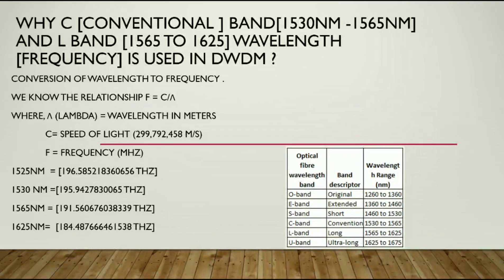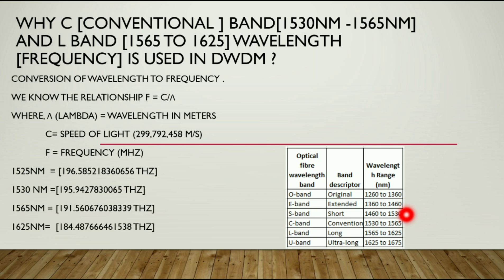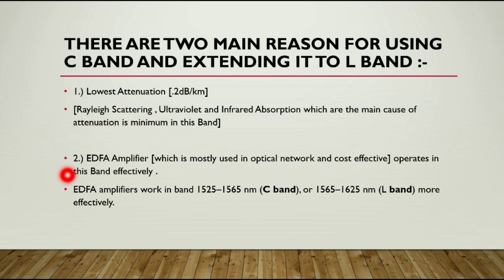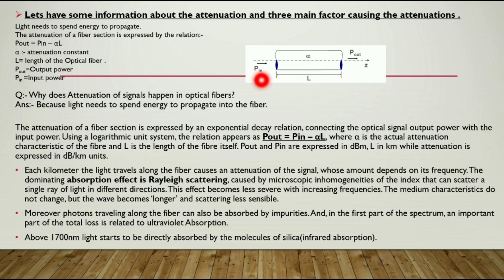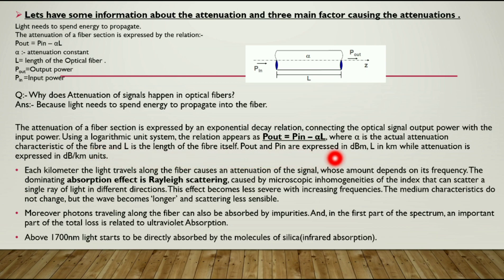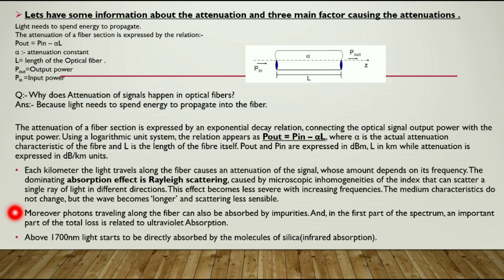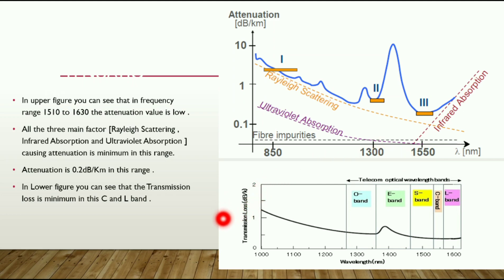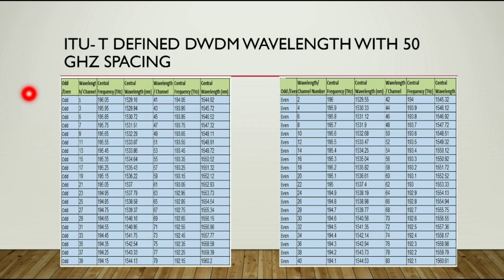Why C-Band and L-band is preferred for optical communication in DWDM System?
1.) Lowest Attenuation [.2dB/km]
[Rayleigh Scattering , Ultraviolet and Infrared Absorption which are the main cause of attenuation is minimum in this Band]

2.) EDFA Amplifier [which is mostly used in optical network and cost effective] operates in this Band effectively .
EDFA amplifiers work in band 1525–1565 nm (C band), or 1565–1625 nm (L band) more effectively.